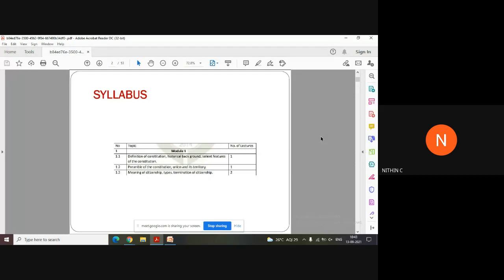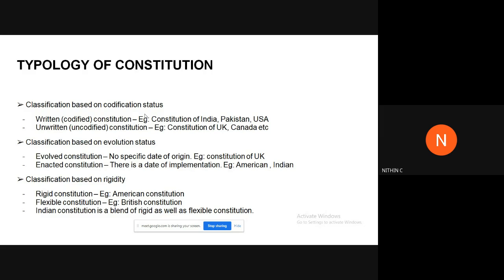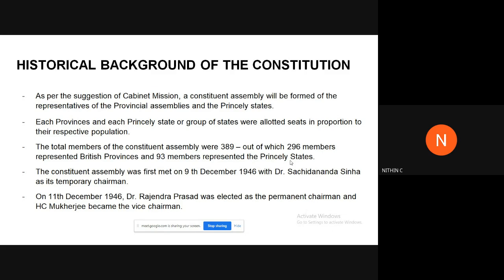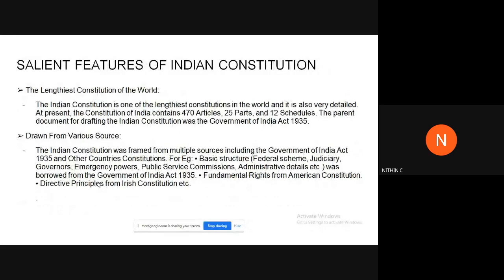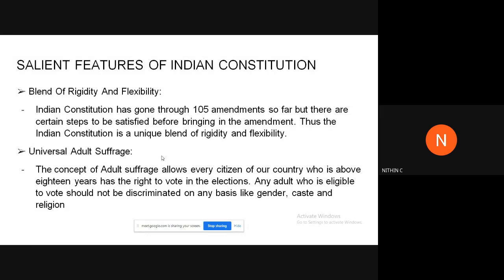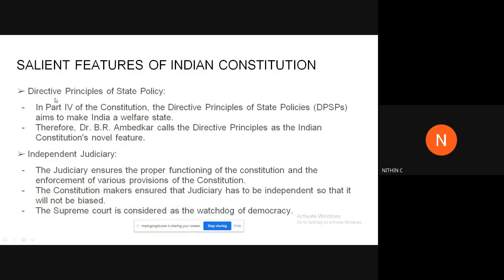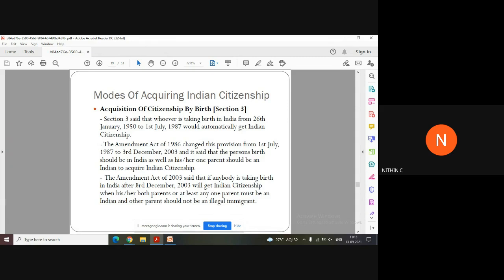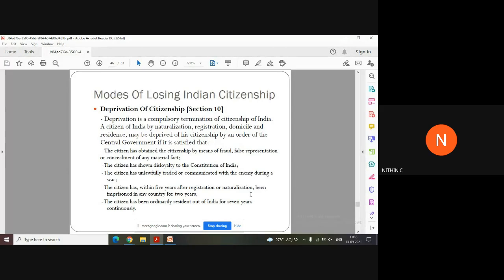STM_EC 2_MCN 202_REVISION_MODULE 1_13-9-2021